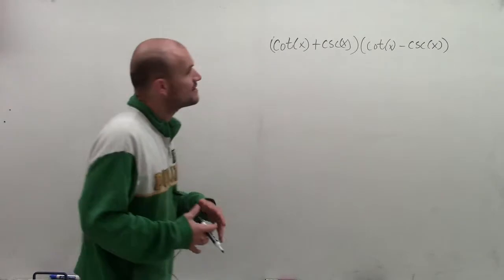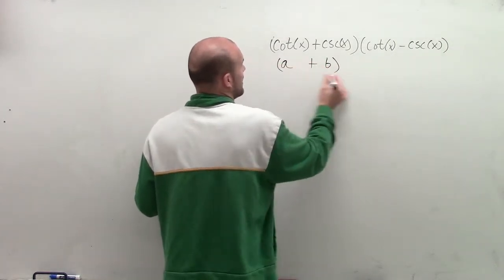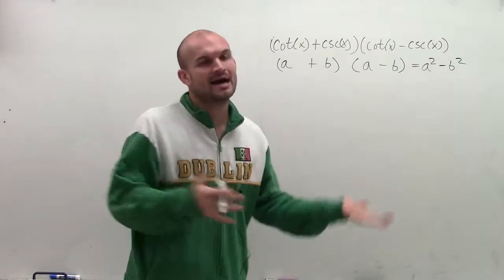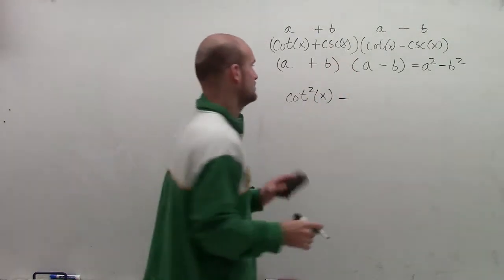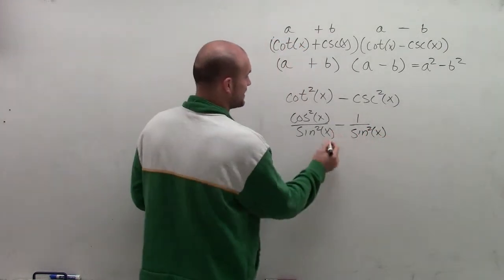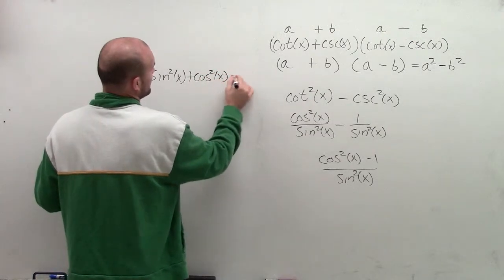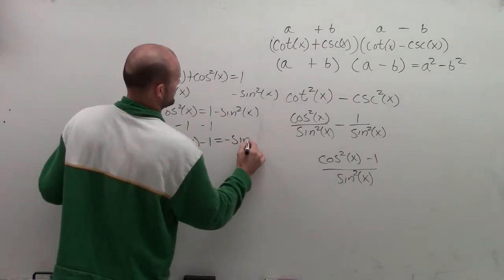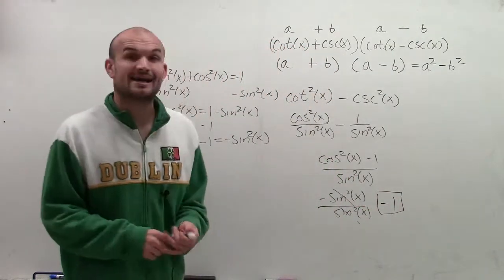Multiply and use fundamental identities to simplify